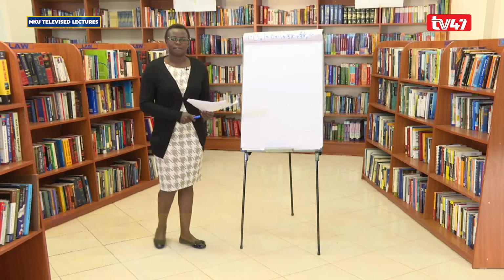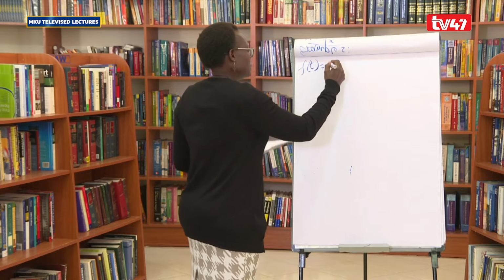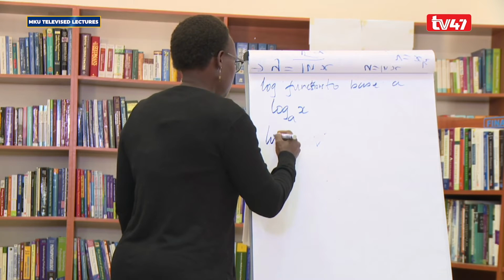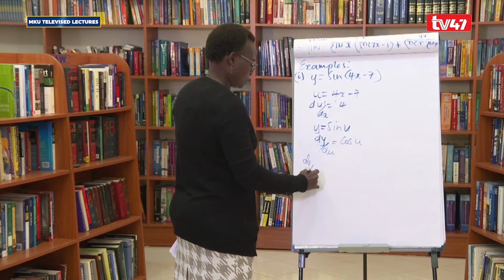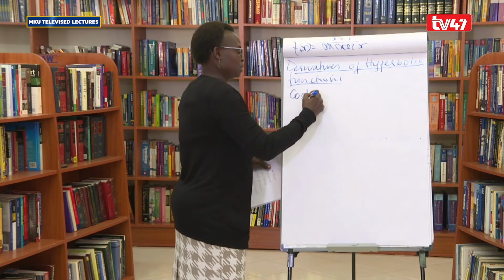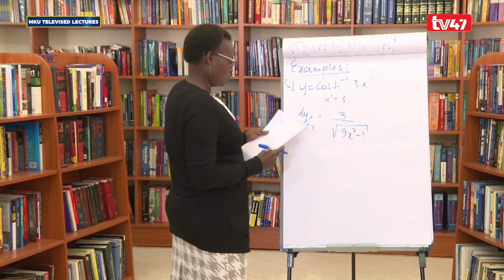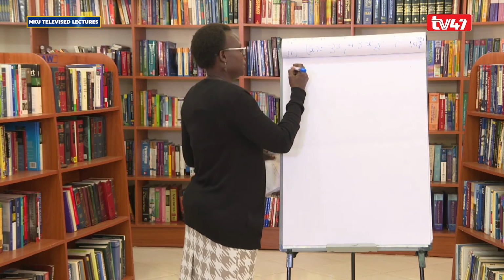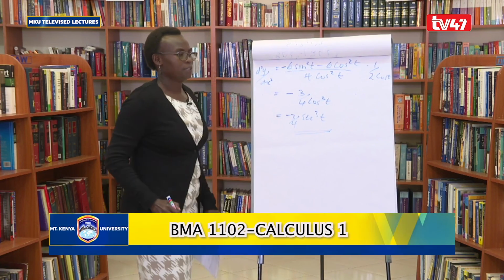BMA1102: CALCULUS 1 Lesson 2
In this video we will look at derivatives of exponential functions that is f(X)=AX
This video has partially covered the unit BMA1102: CALCULUS 1 and was delivered to you by Grace Oduor from Mount Kenya University ,school of Pure and Applied Sciences. Are you looking for a career in the applied sciences? Join MKU School of pure and applied Sciences where they offer market competitive quality education in all fields of applied sciences i.e Mathematics, Chemistry, Biology and Physics.